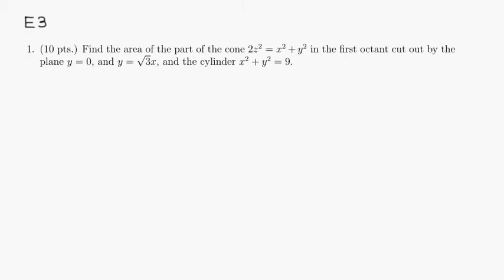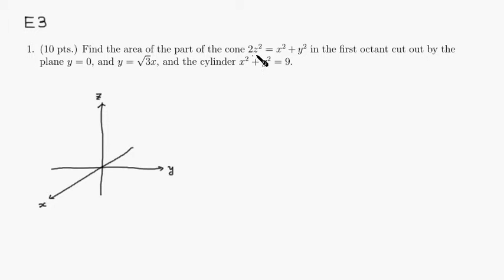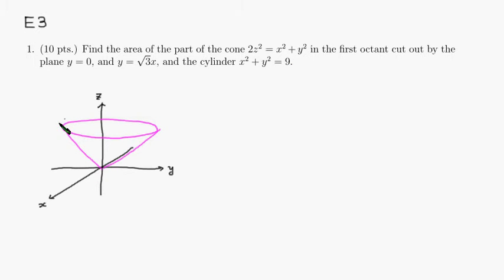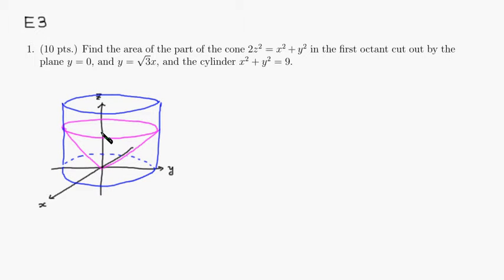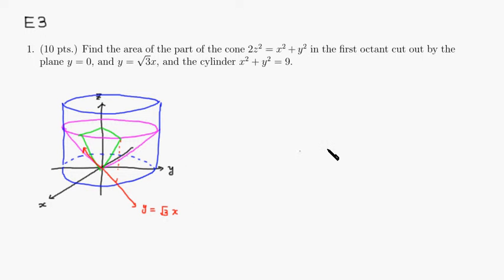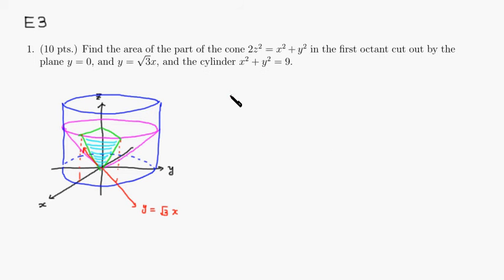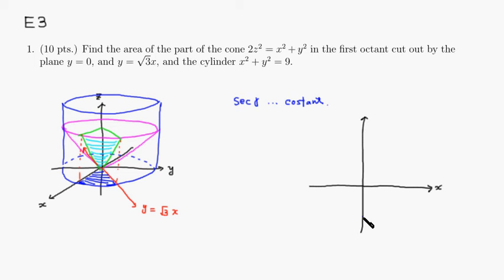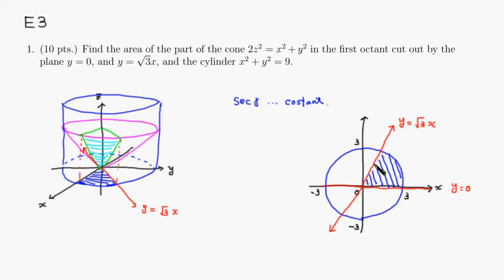MTH 417 E3 #1 (Fall 2013)